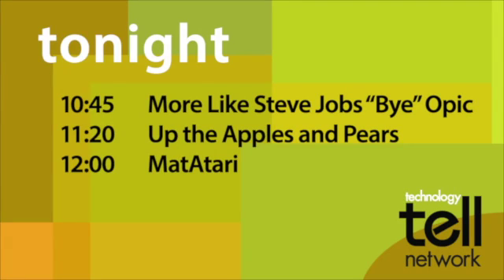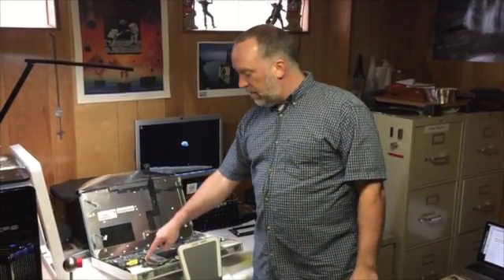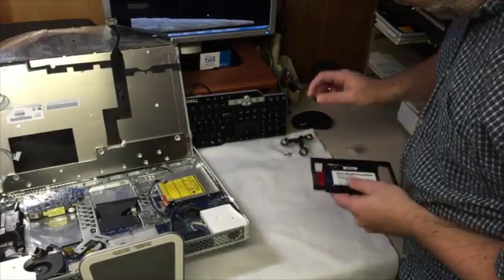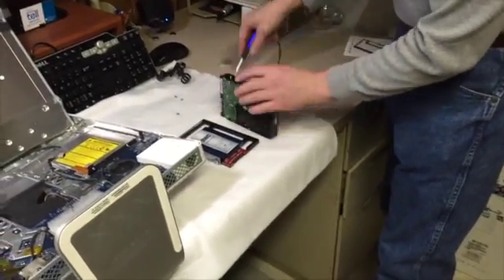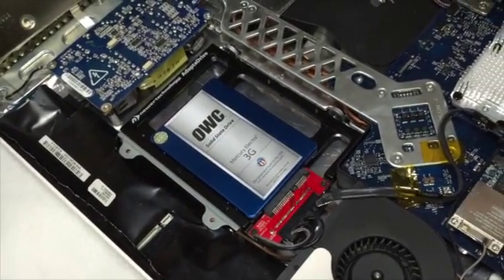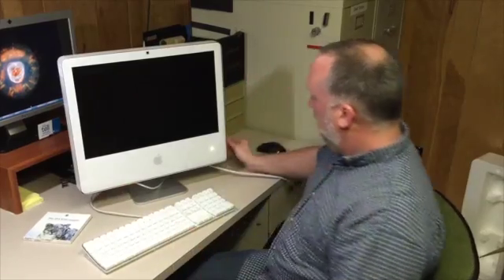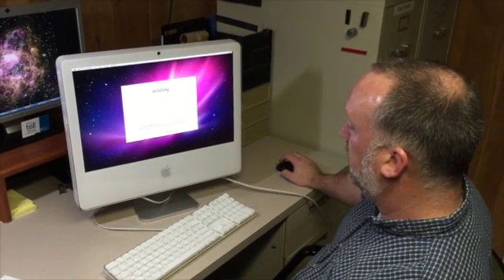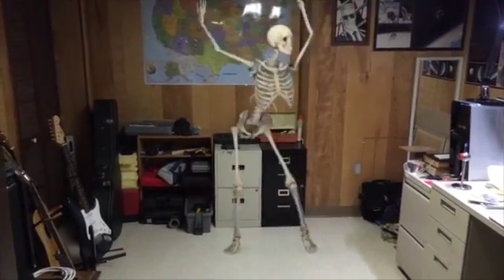OWC SSD Part 2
OWC SSD iMac Upgrade